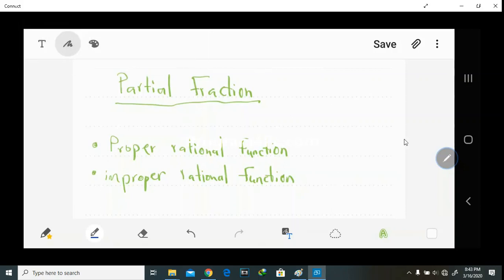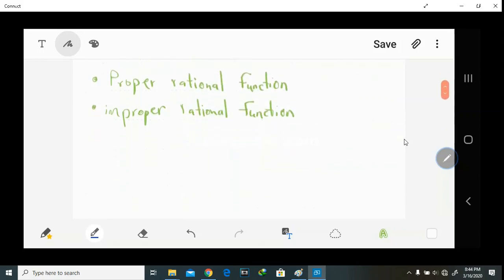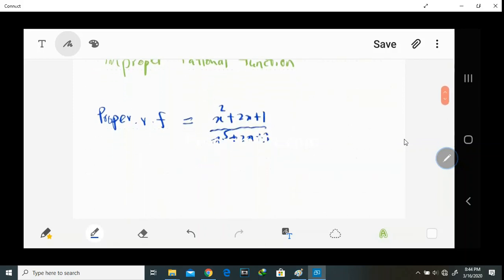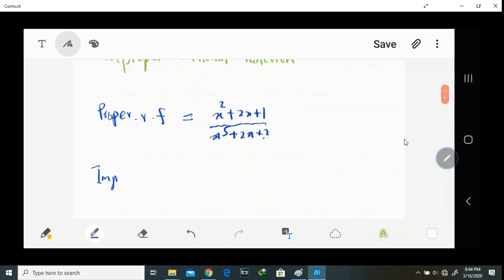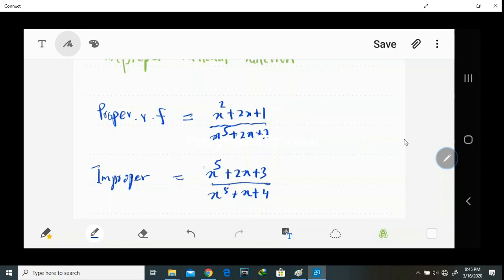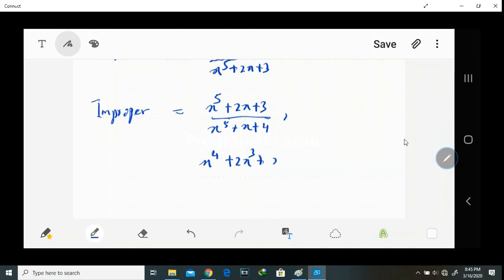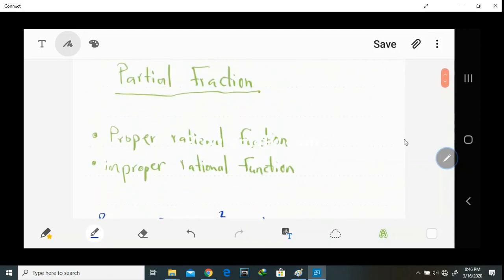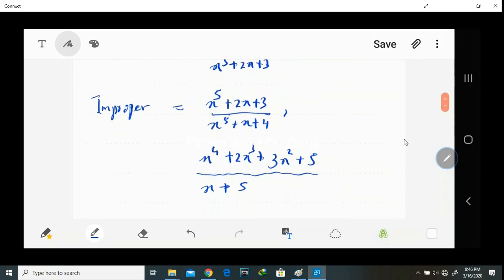Introduction to Partial Fraction decomposition|Maths4Me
Introduction to Partial Fraction decomposition
It is the fundamental theory everyone needs to know in order to solve complex partial fraction problems